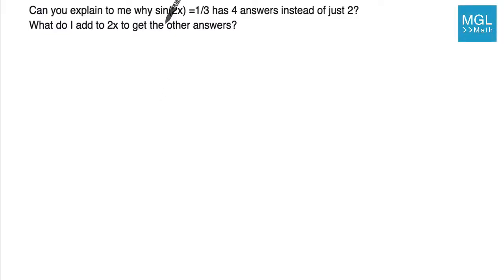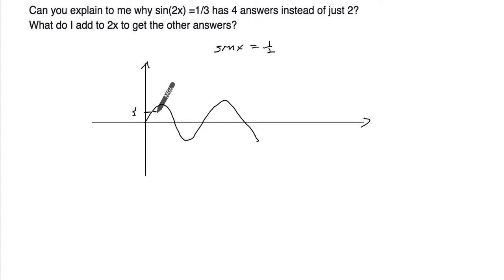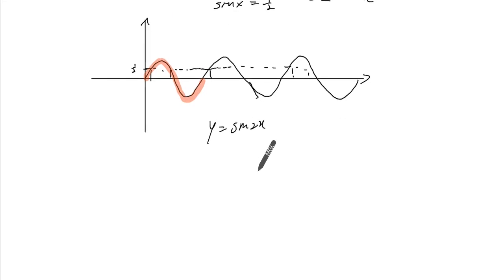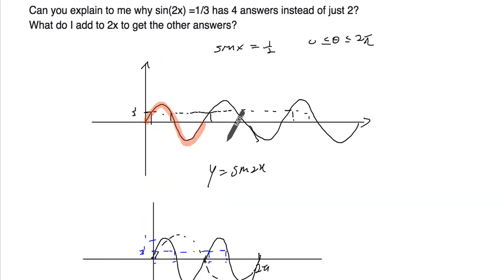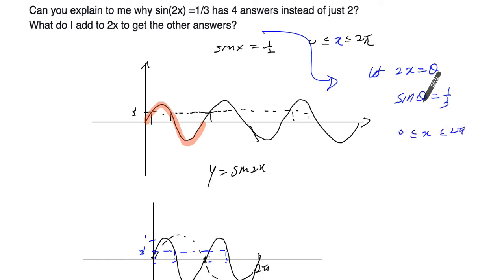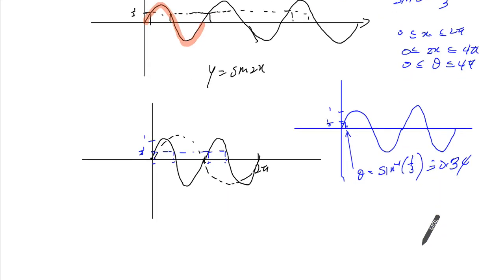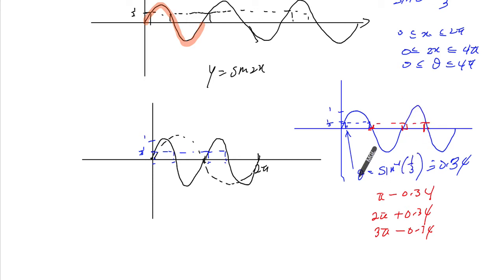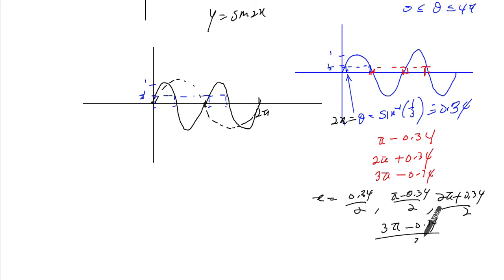Trig Equations, Solving sin 2x = 1/3